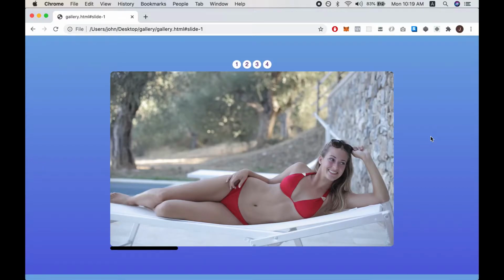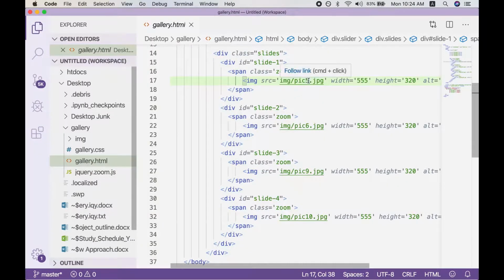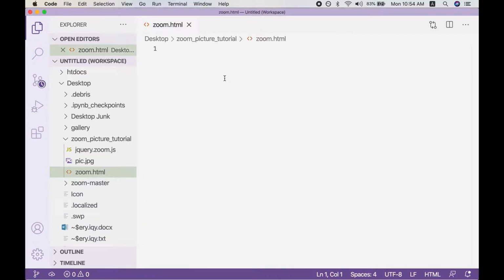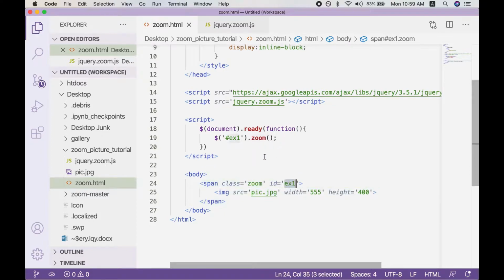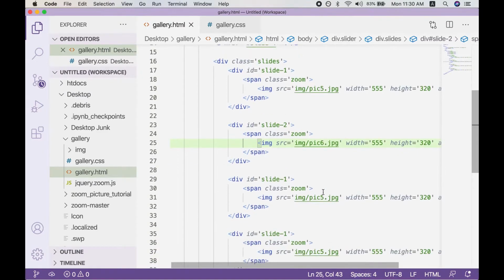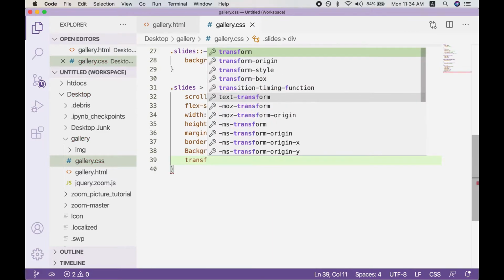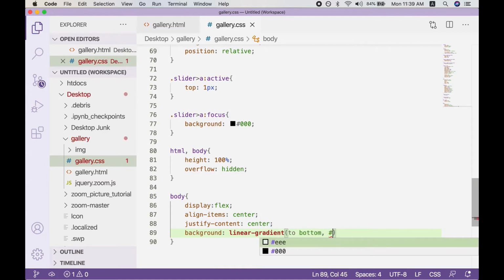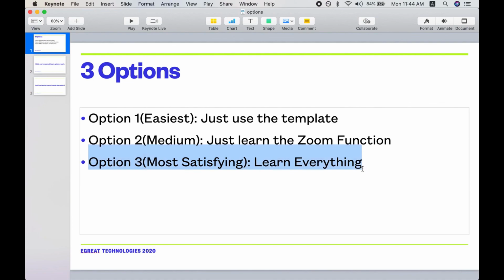Build a Photo Gallery with HTML and CSS and implement a zoom function with Jquery!!